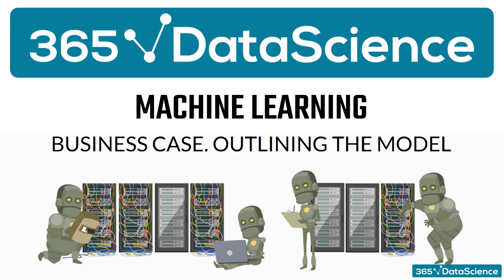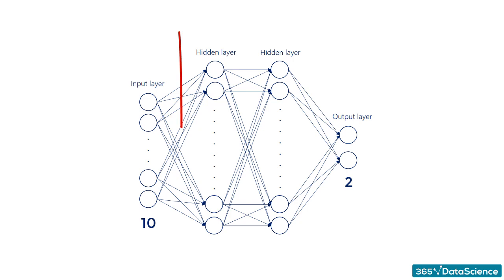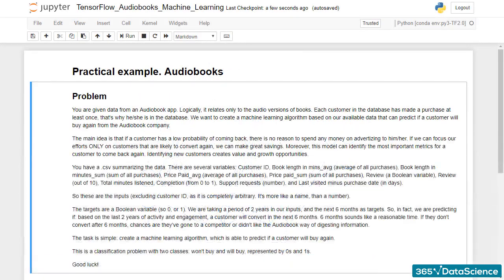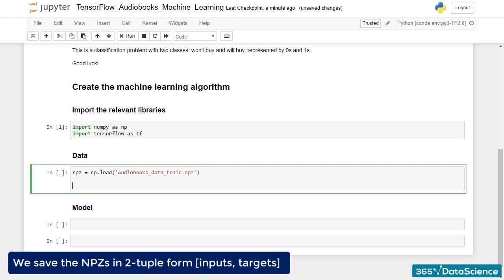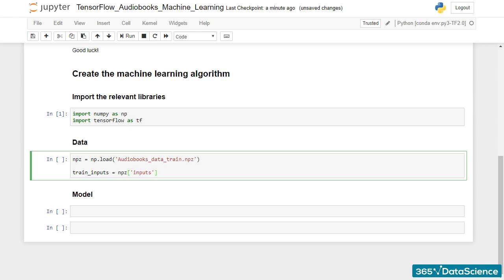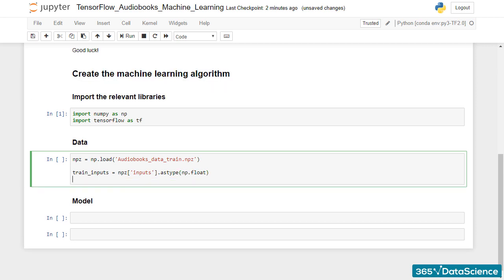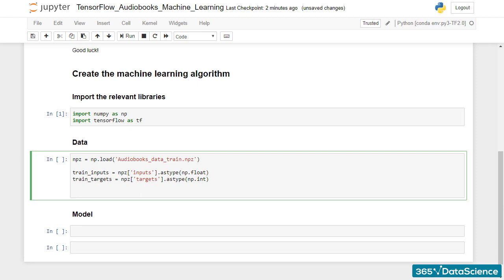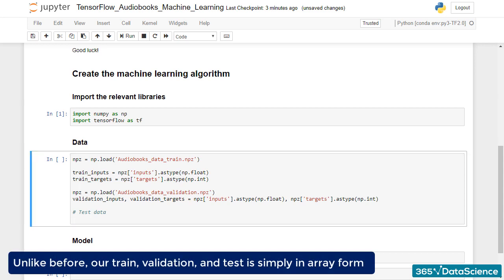283 Business Case Load the Preprocessed Data (DEEP LEARNING - BUSINESS CASE EXAMPLE) DATA SCIENCE